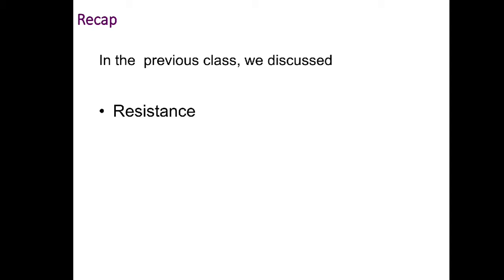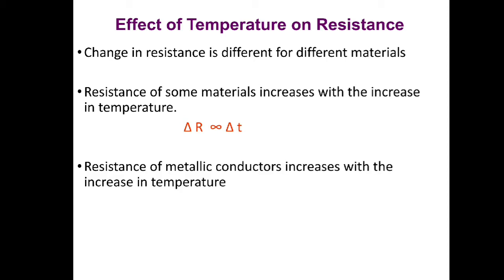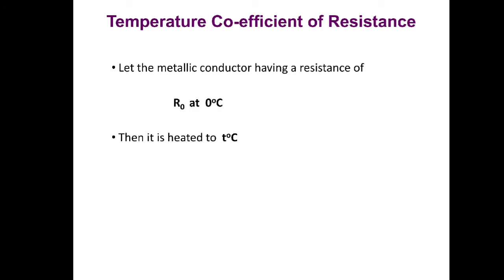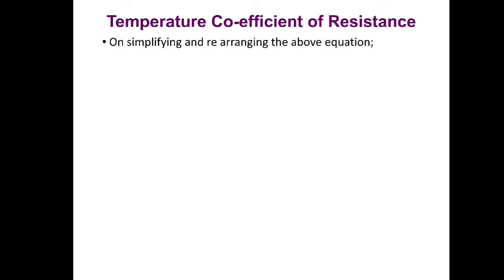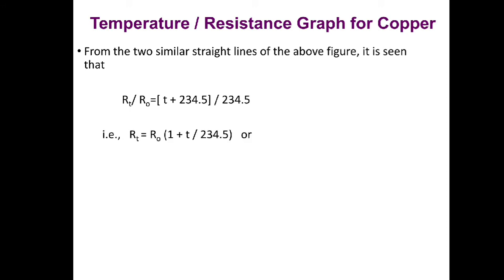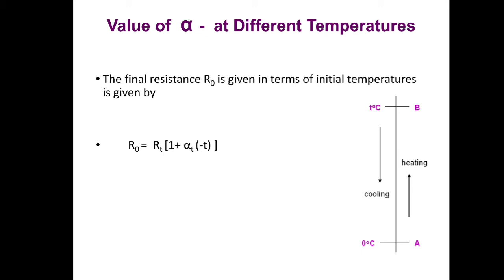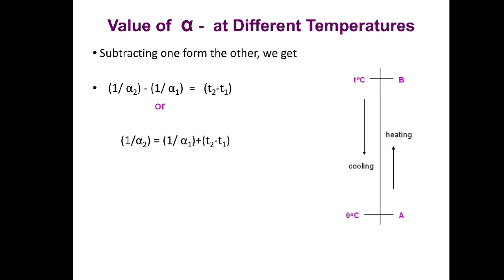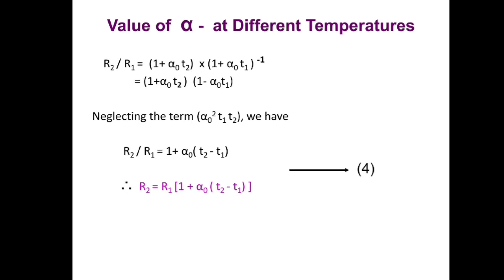Effect of temperature on Resistance, Temperature coefficient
Concepts in Electrical & Electronics Engineering